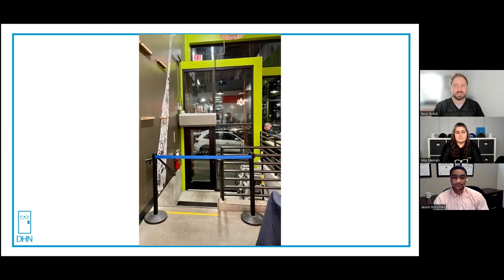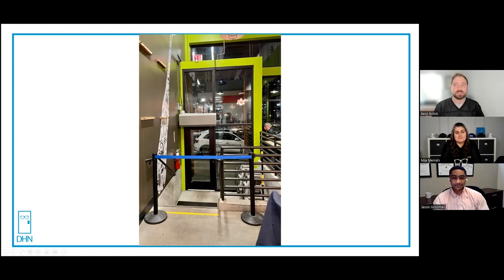Unhinged - Episode 19 Part 3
Jason Groomes joins us this week!

Want to be on a future episode or got a picture to submit?